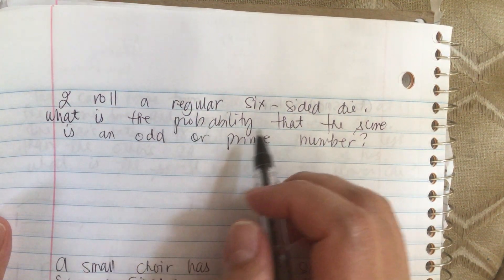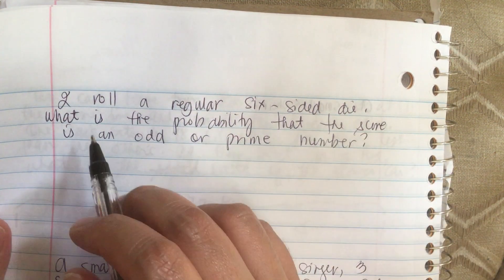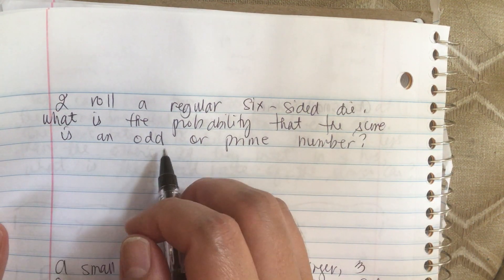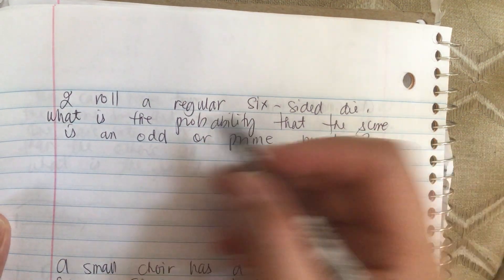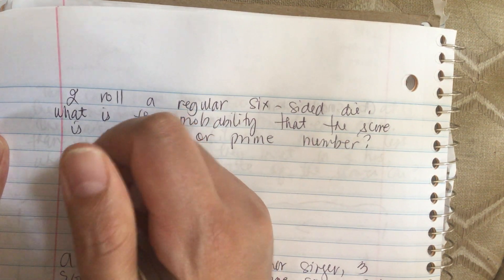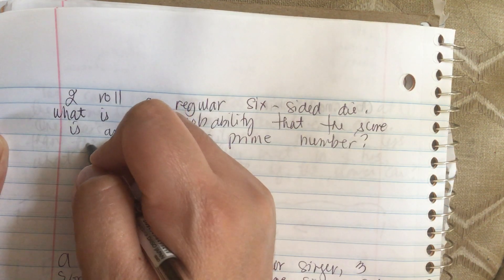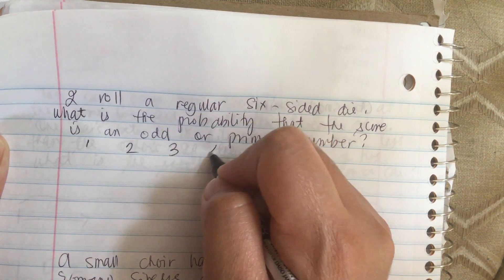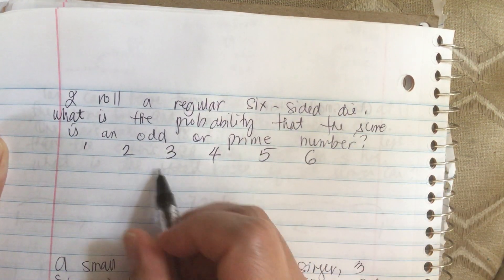Dice and choir probability problems